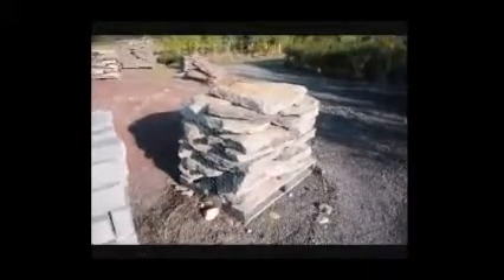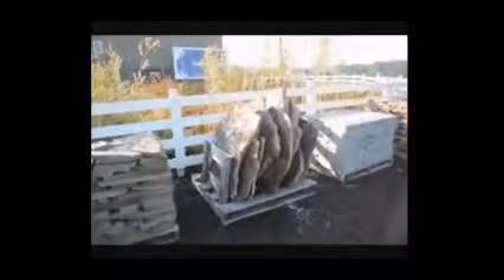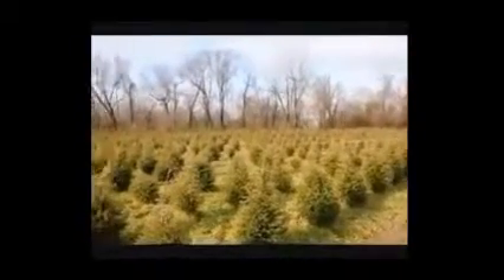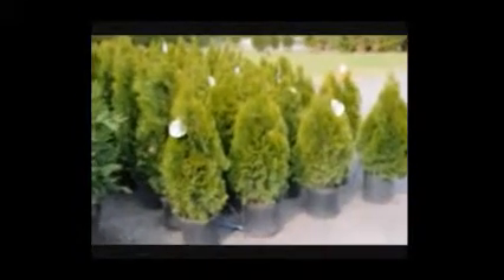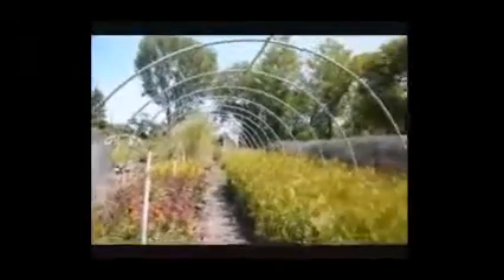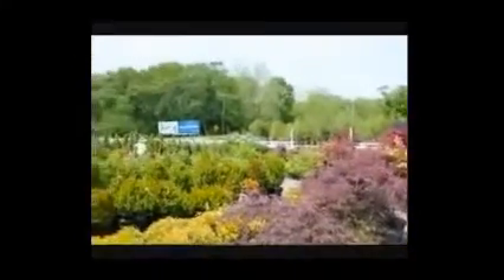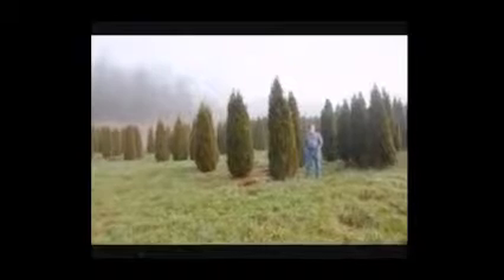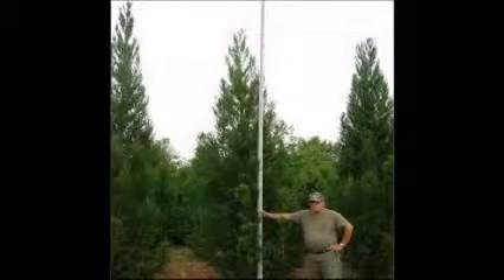Rocks stones types of garden improvements east coast usa bucks county usa